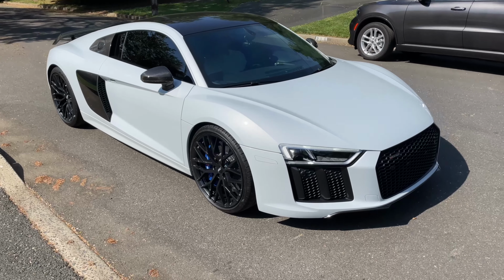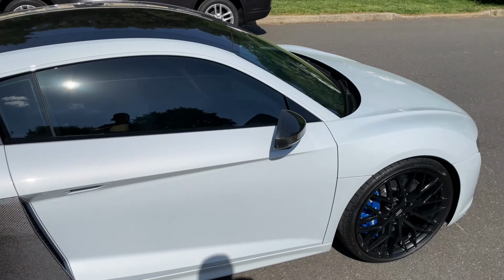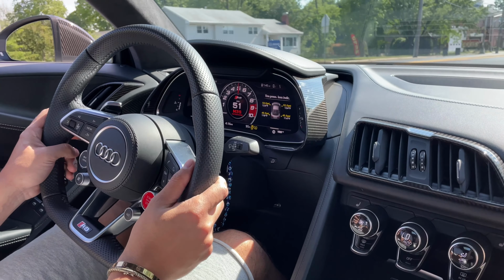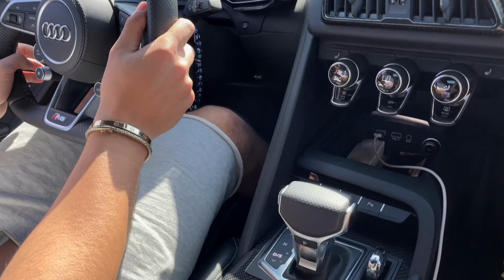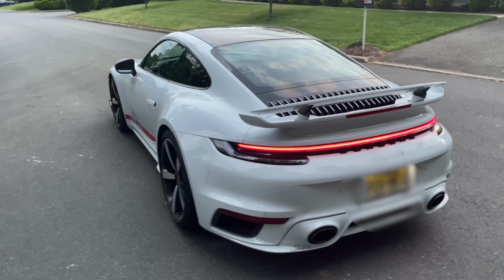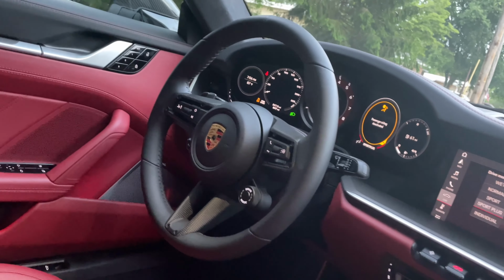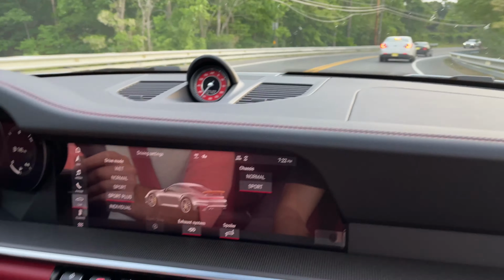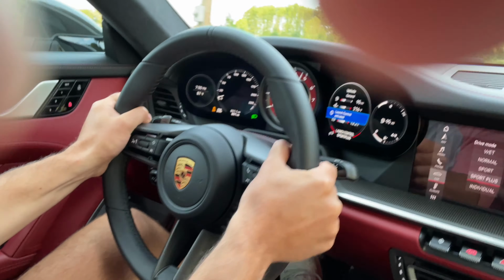Supercar Day! SVJ Roadster, Mclaren 600LT, GT3RS, Audi R8 V10+, 992 Porsche Turbo S!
Back to back rides in a Audi R8 V10+ and Porsche 992 Turbo S. The Audi has a quicksilver exhaust and that V10 engine sounds great. The Porsche is bone stock but a complete monster from the factory. The Porsche can do 0-60 mph in 2.5 seconds and the 1/4 mile at 10.1 @ 135mph. Comment which car you would rather own.